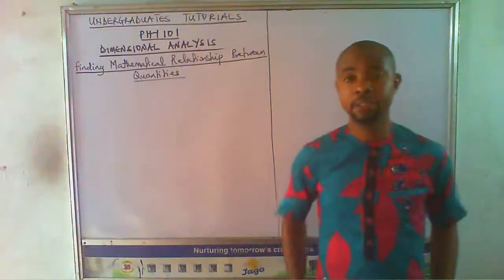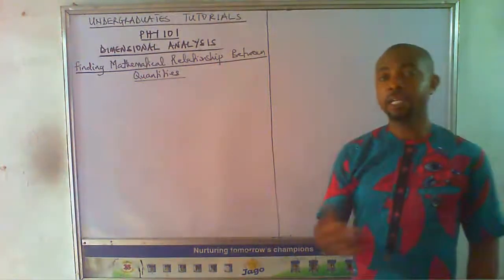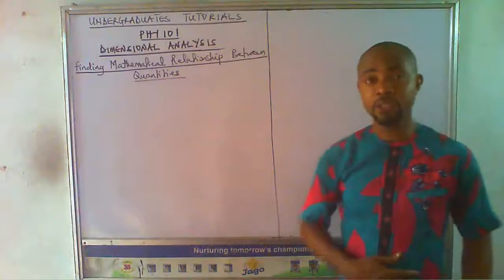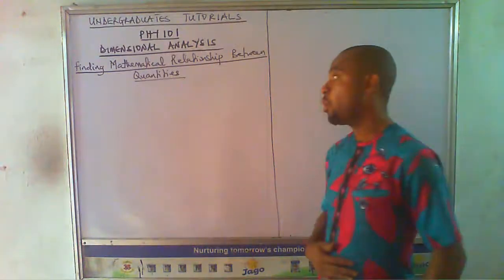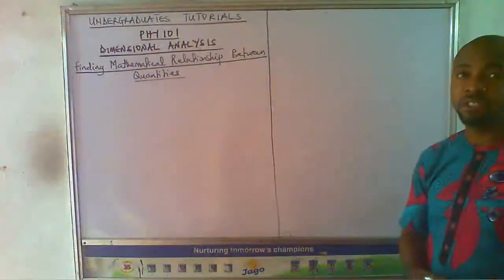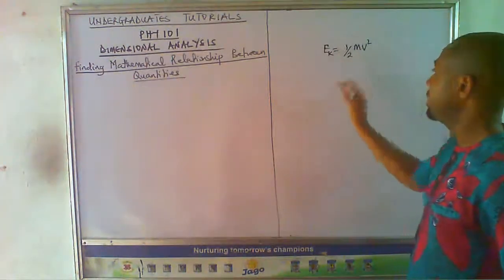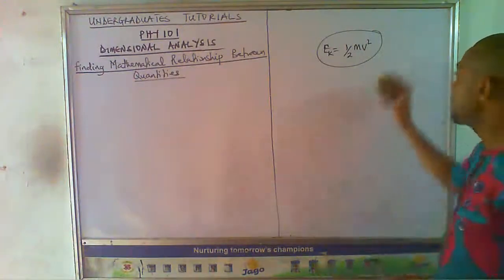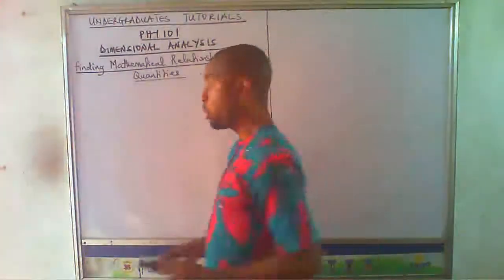DIMENSIONAL ANALYSIS 4A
In this video the fundamental principles for finding mathematical relationship between quantities were discussed with examples. You will enjoy the video. Happy viewing.